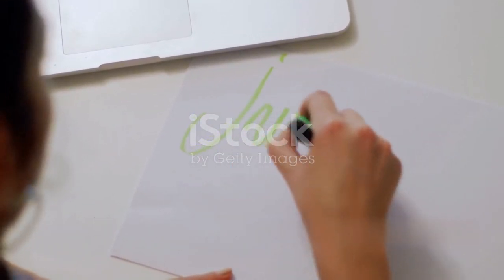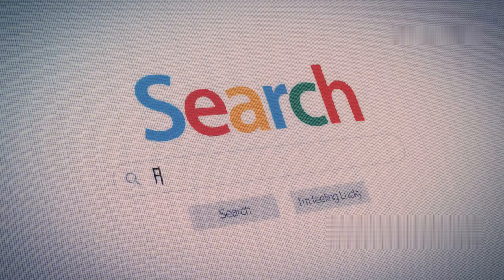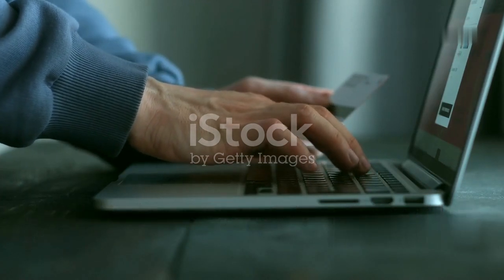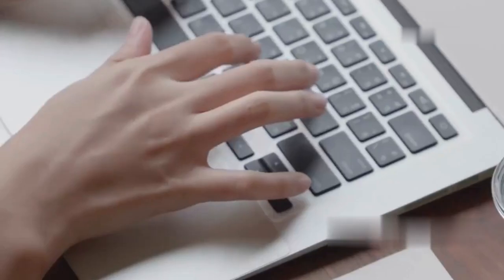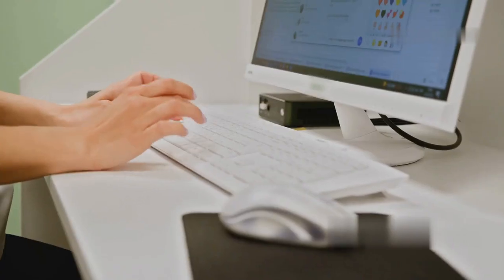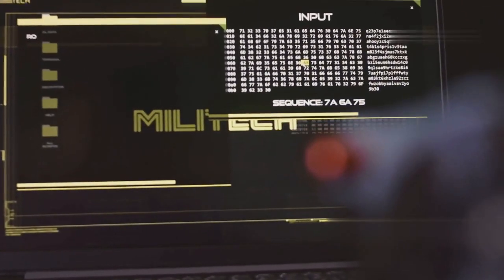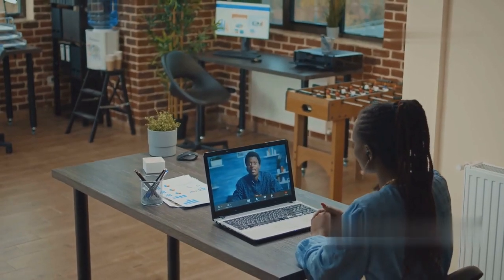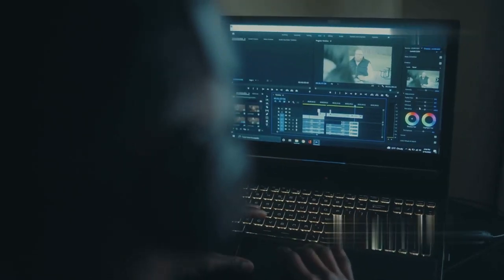How to Start a Faceless YouTube Channel with ZERO Budget (Step-by-Step)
Want to start a YouTube channel but hate being on camera?
Here’s how to launch a faceless, fully-AI-powered YouTube channel with ZERO budget in 2025.

In this video, I’ll show you the best free tools for scriptwriting, voiceovers, video creation, and optimization — even if you’re a complete beginner.

📚 Tools Covered:

ChatGPT (for scripts)
ElevenLabs (for voiceovers)
Pictory / Canva (for videos)
TubeBuddy / VidIQ (for SEO)

💡 Start your faceless YouTube journey today with Silent Genius — where we automate success.